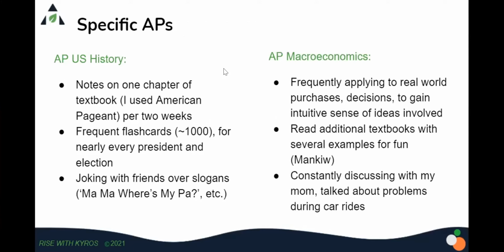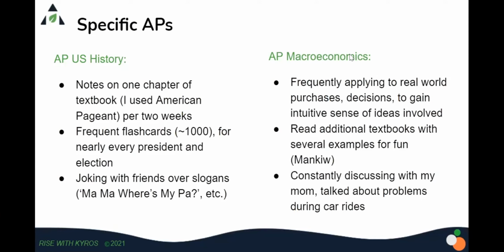Q2 Sprint Program - AP Prep W2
In our 2nd week of "AP Prep Sprint Program", the top experienced instructors share many of the practical study tips for various AP exams such as "APUSH, World History, Macroeconomics etc." to manage your time and energy effectively,  develop the winning strategy for AP exams, and build a fantastic lasting good habit.

Kyros.ai is a one-stop College Prep Platform, powered by AI technology. It offers product, instructed-led services, and an engaging online community, to help high school students prepare for college  with ease and confidence.